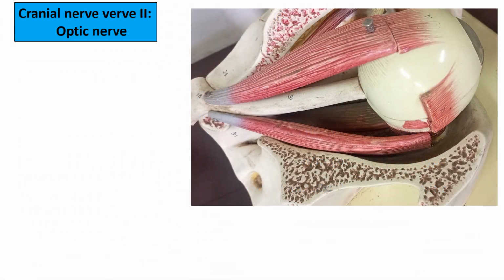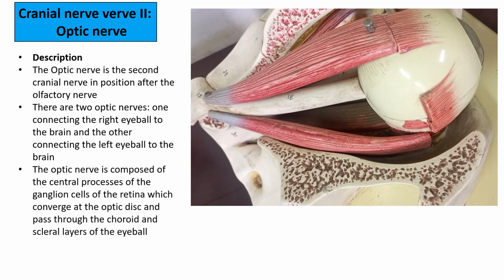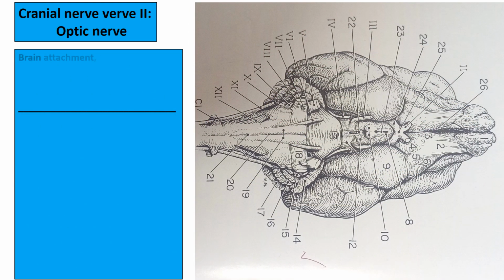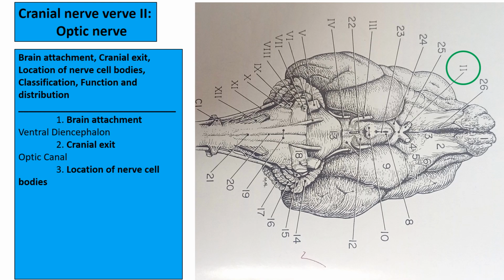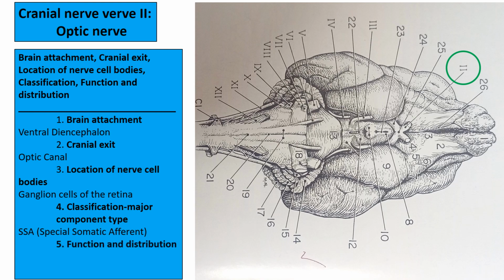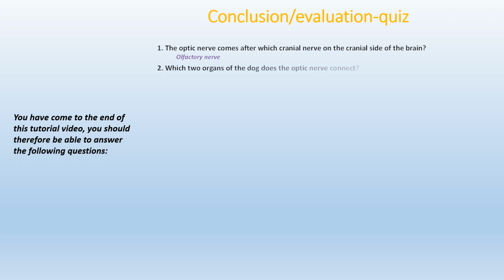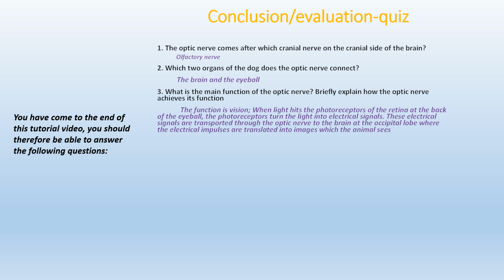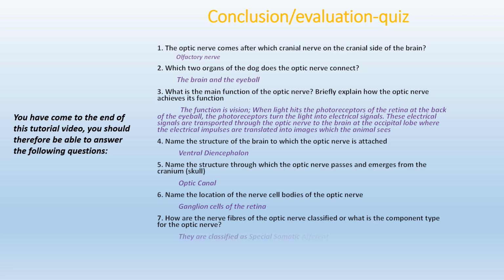Optic Nerve: Cranial Nerve II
In this video, i have explained the anatomy of the Optic Nerve in terms of its attachment and position on the brain, cranial exit and the classification its nerve fibres and its function.